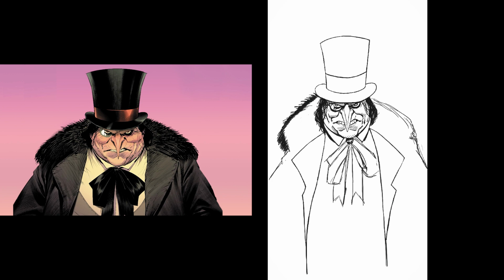Discover the Key to Elevating Your Art by Learning from Other Artists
In this video, I discuss some struggles I have with art and how studying other artists' work and watching their videos demonstrating their techniques and processes has helped not only my style but my confidence.

To provide an example, I recorded me drawing the Penguin based on art by Dan Mora.

Let me know which artists you like online.